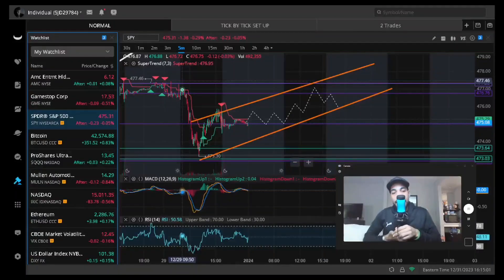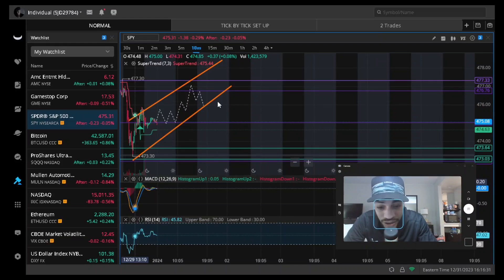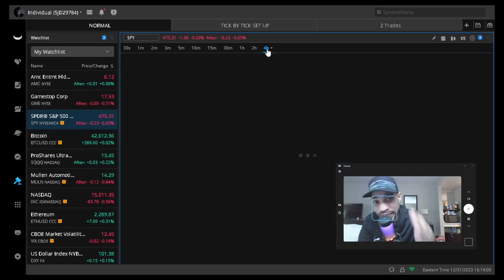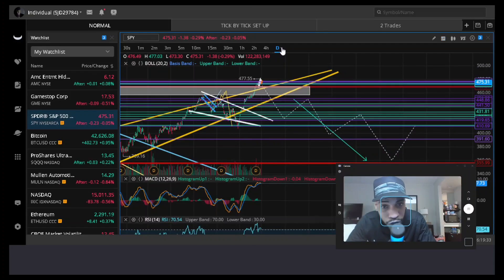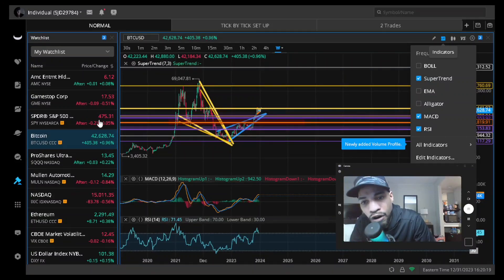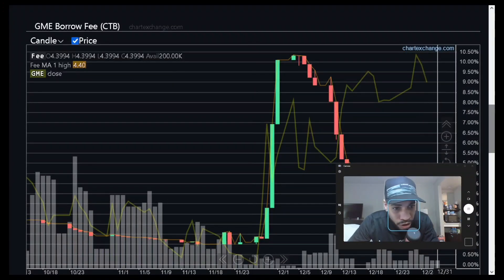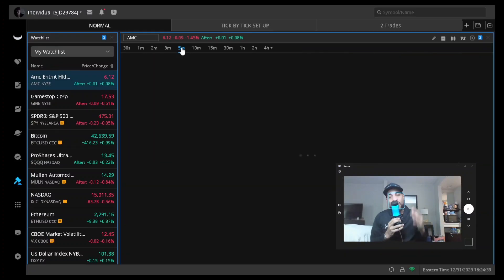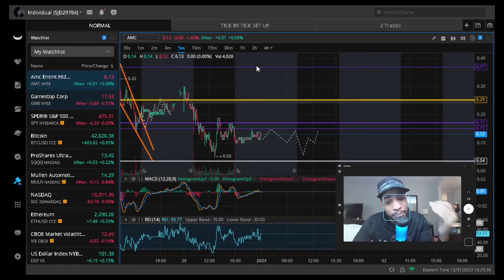2024 Is Coming The Market Is Changing And The Charts Are Telling All The Secrets! AMC, GME, SPY, BTC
this video is not financial advice I look at the charts facts and data for amc stock gme stock and spy stock I also look at bitcoins marco outlook I look at the short term and long term for these assets coming into 2024!

IG @Pwned_Exploit Twitter @Natep717

get FREE STOCKS! from webull when you download the app and click the link below to make an account once you do youll be rewarded free stocks which you can keep or then sell for cash and buy other stocks like amc or gme or even just cash out to a bank account make sure you click the link to get the FREE stocks!
the discord is 50$ via cash app or paypal for the invite so if you want it you would have to send payment to cash app or PayPal with a note saying your name so I can match the payment to the email, instagram or Twitter that was used to contact me which ever you used to contact me is the name you should use in the note This IS IMPORTANT this way I can match payment to person this is very important!
Thank you for your consideration and interest
"I post all my data T.A plays and more in the discord plus its a private community rules are no fighting no cloning profiles be respectful if banned no refunds multiple warnings will be given b4 banning anyone thank you."

MAKE SURE TO LEAVE A NOTE WITH PAYMENT SO I CAN MATCH THE PAYMENT TO THE ACCOUNT THAT SENT IT THANK YOU ***